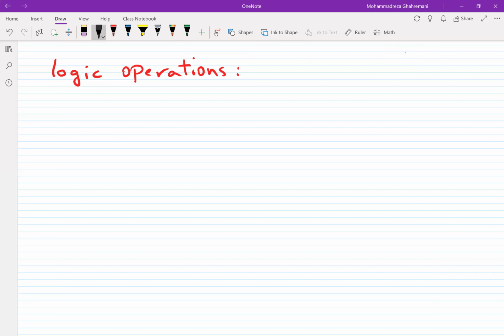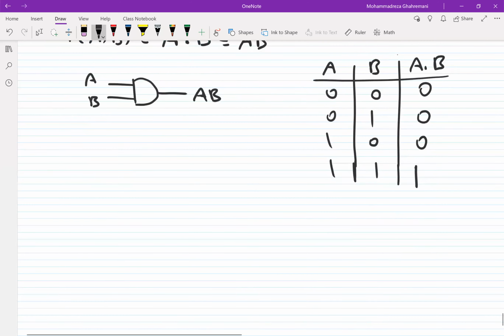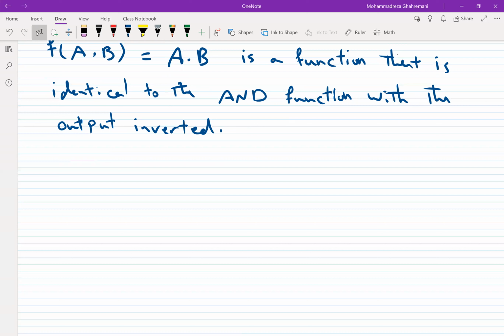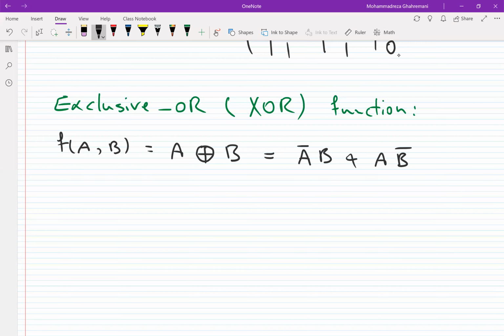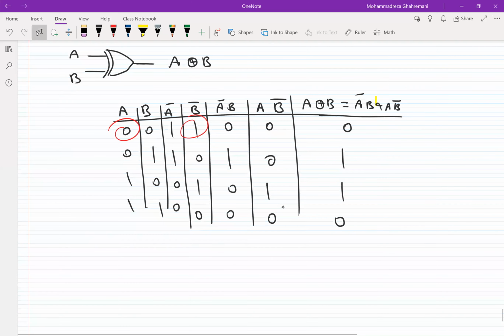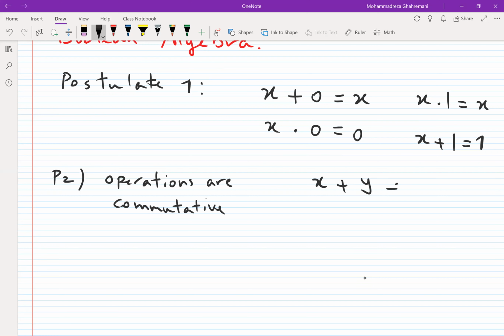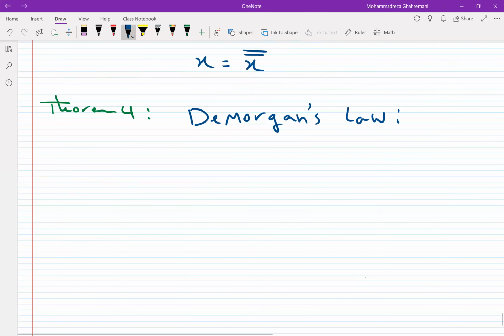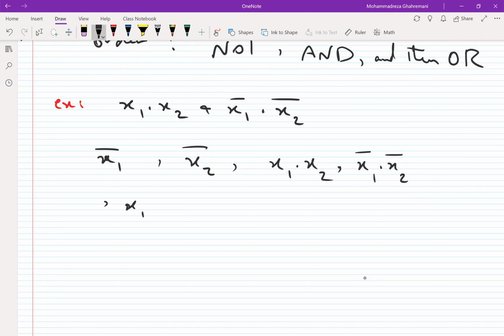4 - Digital Logic - Logic Functions, Gates and Theorems